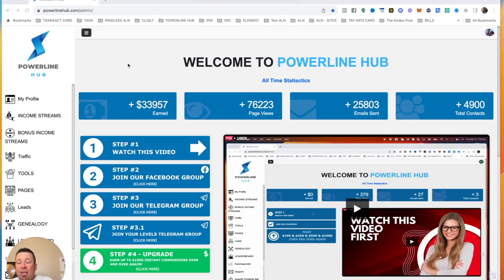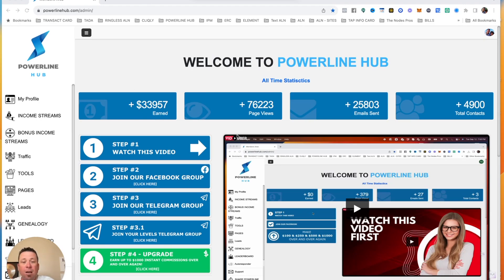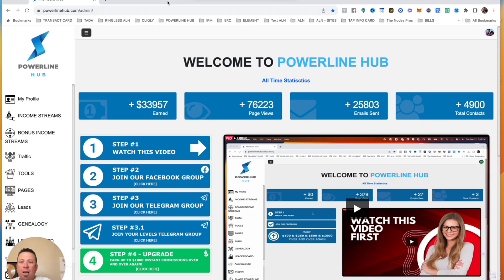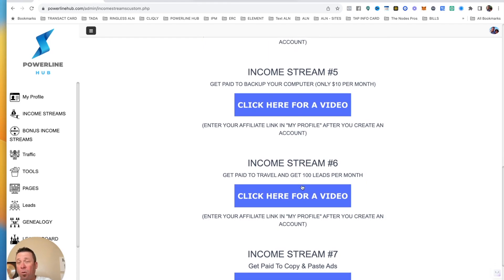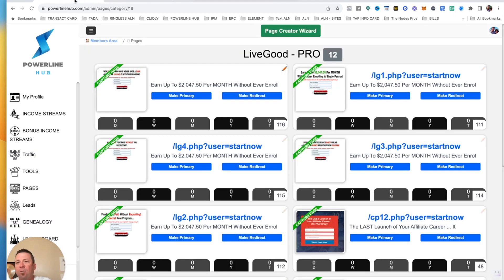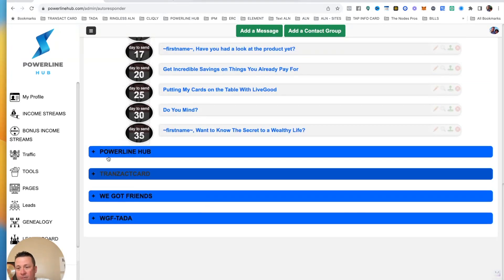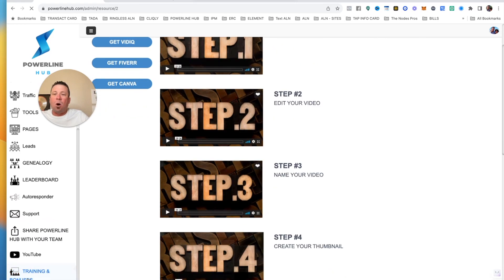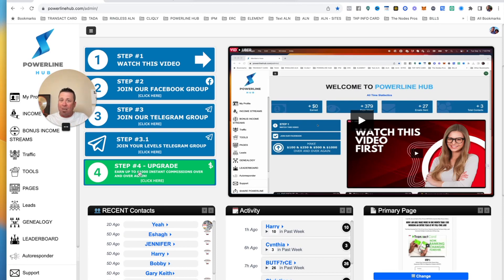Powerline Hub Review | Instant Commissions Explained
Are you looking for a profitable side gig that can provide you with multiple income streams? Look no further! In this comprehensive Powerline Hub review, we will explore the features, benefits, and potential earnings of this innovative platform.

Powerline Hub is a cutting-edge online system designed to help entrepreneurs generate instant commissions and create multiple income streams effortlessly. Created by Dustin Mansell, a renowned expert in the field, Powerline Hub offers a range of done-for-you tools and resources to streamline your online business.

Instant Commissions and 7 Income Streams

One of the most attractive features of Powerline Hub is its ability to generate instant commissions. With a unique compensation plan in place, you have the opportunity to earn money quickly and consistently. By leveraging a powerline structure, you can tap into 7 different income streams simultaneously, maximizing your earning potential.

Done-for-You Capture Pages and Email

One of the biggest challenges in online marketing is creating effective capture pages and email campaigns. Powerline Hub eliminates this hurdle by providing you with professionally designed, done-for-you capture pages and email templates. This means you can start building your email list and promoting your business right away without any technical knowledge or design skills.

Is Powerline Hub Legit or a Scam?

As with any online opportunity, it's crucial to conduct thorough research before investing your time and resources. Powerline Hub has gained a solid reputation in the industry for its transparency, reliability, and proven results. Many users have reported significant earnings and business growth through this platform. However, it's important to note that individual results may vary, and success depends on various factors such as effort, marketing strategies, and market conditions.

How Much is the Powerline Hub?

Powerline Hub offers different membership options to cater to various budgets and business goals. The pricing structure is designed to be affordable and provide excellent value for money. To get detailed information about the pricing plans, it is recommended to visit the official Powerline Hub website or contact their customer support for accurate and up-to-date information.

In conclusion, if you're searching for a legitimate online business opportunity with the potential to generate instant commissions and multiple income streams, Powerline Hub could be the perfect solution for you. With its done-for-you tools, professional support, and proven track record, it offers a comprehensive platform to start or expand your online business. Take the first step towards financial independence and join Powerline Hub today!